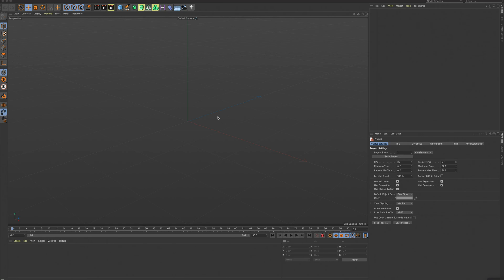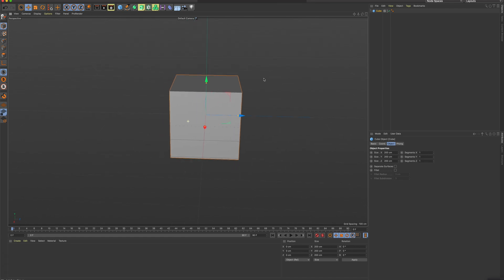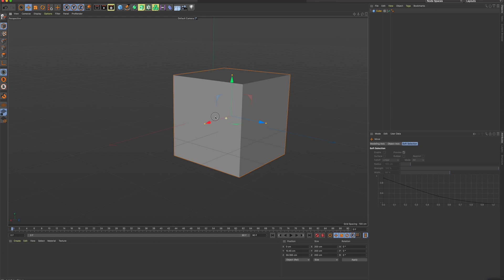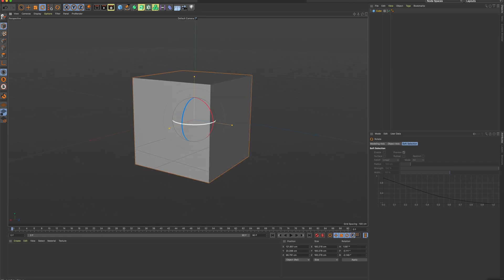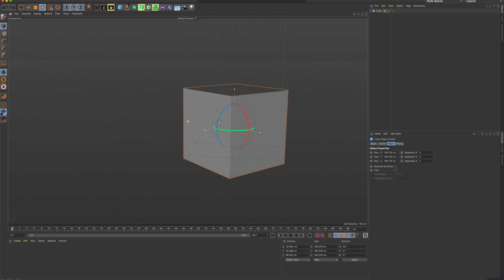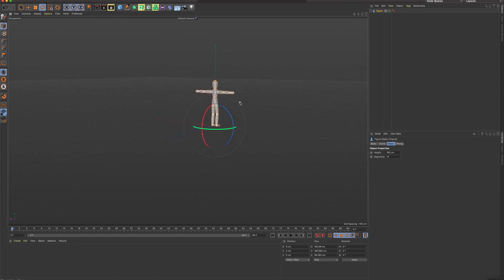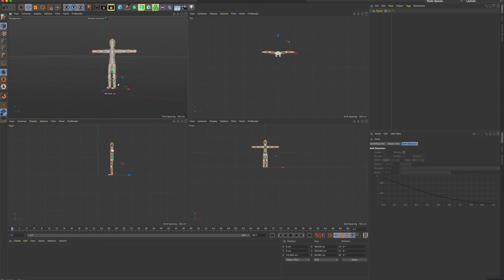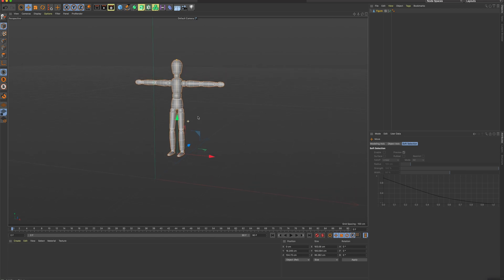Basic Navigation in Cinema 4d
This is a beginner tutorial that will guide you through Navigation in Cinema 4D R21.